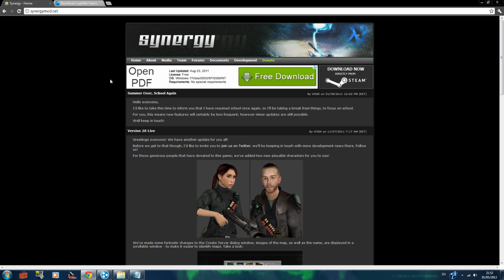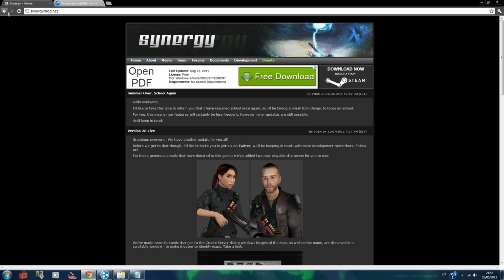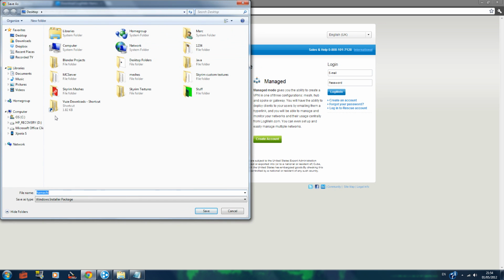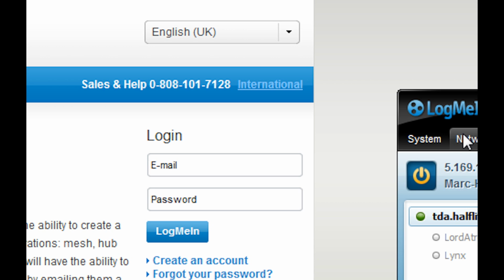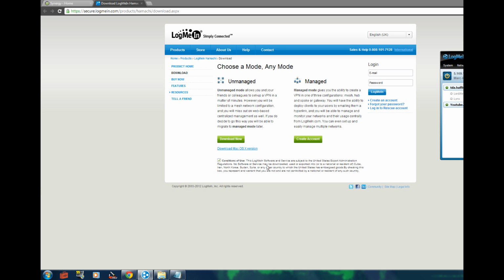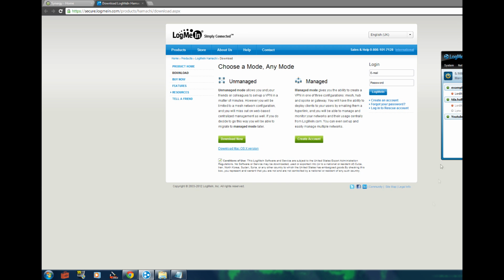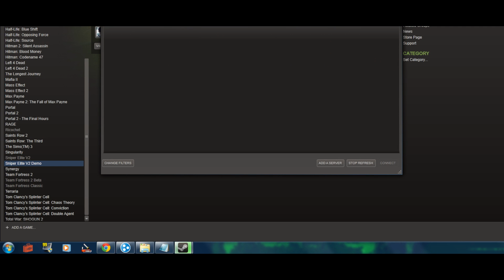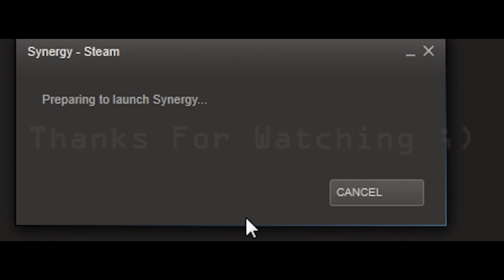Half Life 2 - Synergy (Install and Set-Up Tutorial)